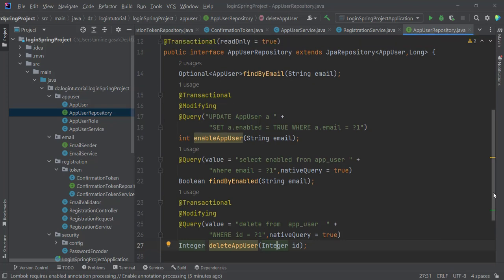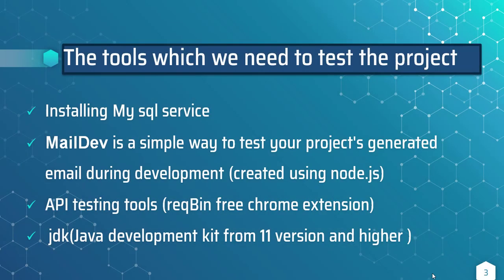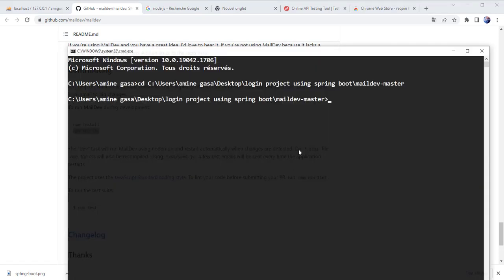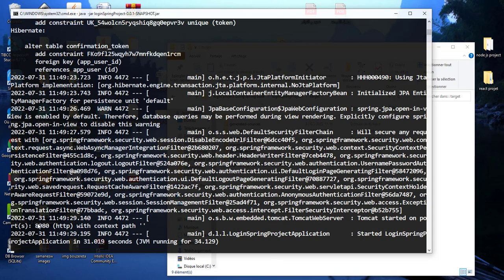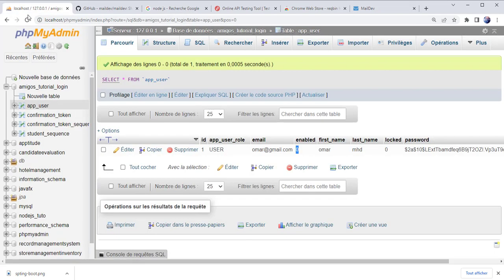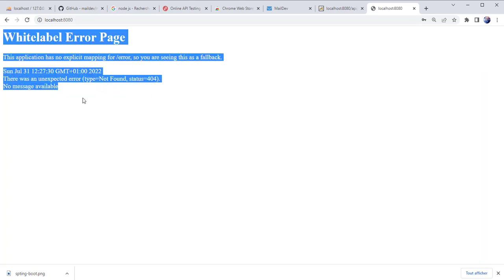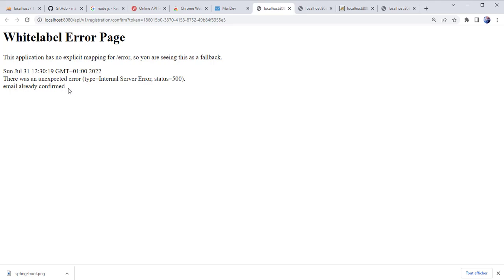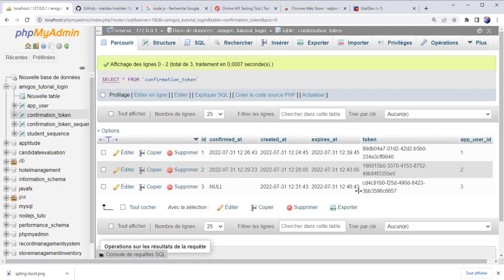Login Backend Java Project Using Spring boot With Email Verification + Mysql (Demonsrtration Part)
in this video i show you the full demonstration for login backend java spring boot project.
the process registration will be as follow:
1-we try to register a user using post request.
2-The user receive a link to confirm his registration in the email(for enabling the account)
3- the link will expired after 15 minutes and the account will be deleted automatically  if the user doesn't activate his account within this period (15 min)

The tools which we need to test the project :
- Installing My sql service
- MailDev is a simple way to test your project's generated email during   development (created using node.js)
- API testing tools (reqBin free chrome extension)
 - JDK(Java development kit from 11 version and higher )